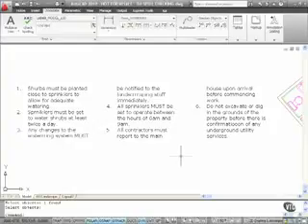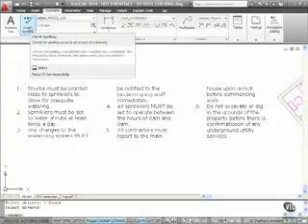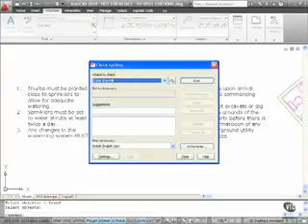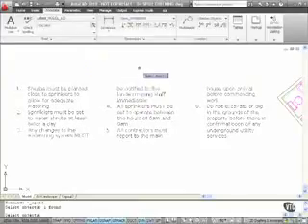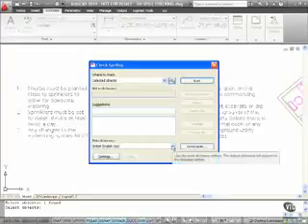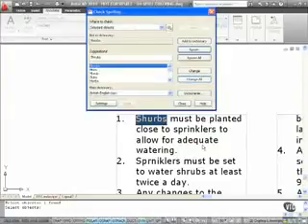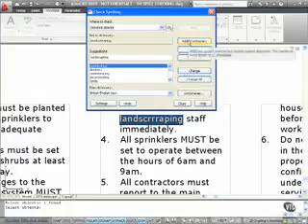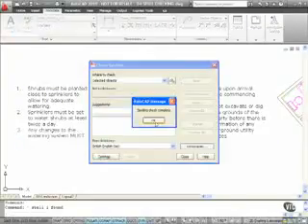Autocad 2010 2D Concepts 8 Translating Layers 4